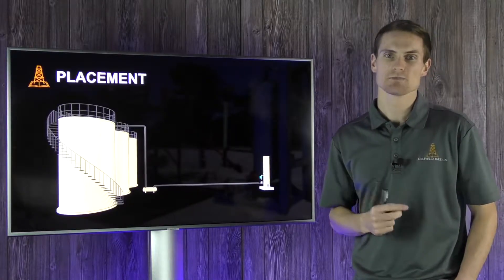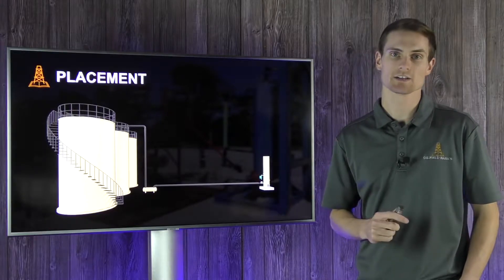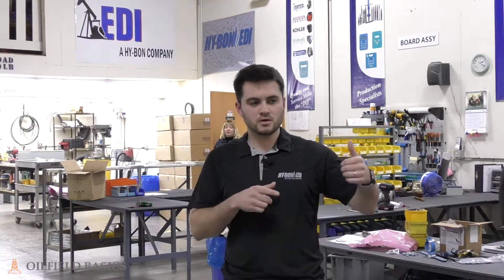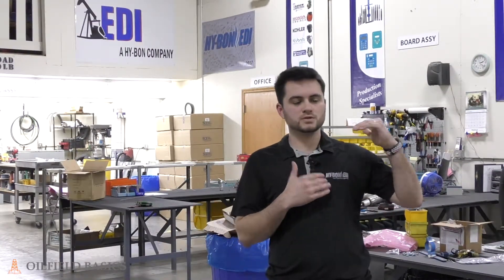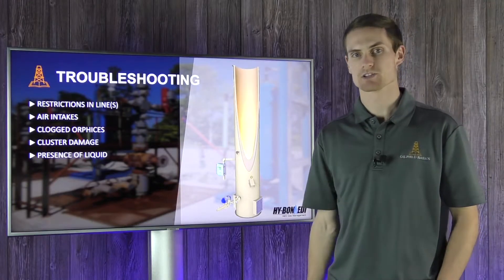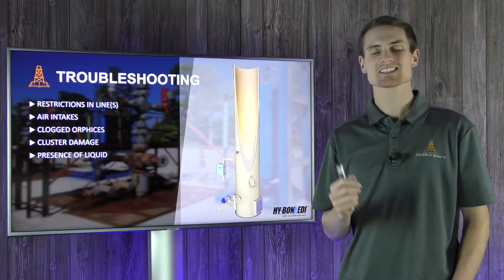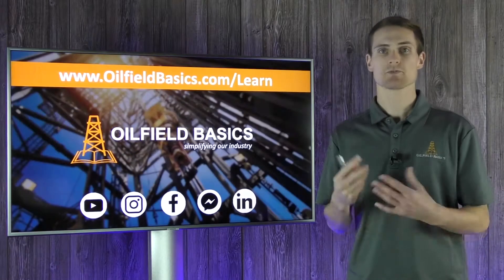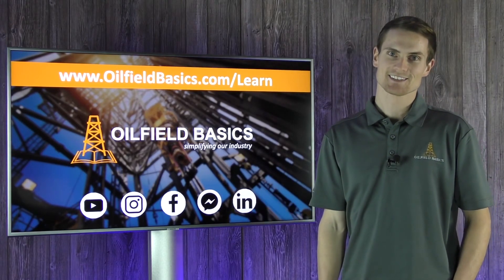Combustor Basics P2 - Placement, Design, Troubleshooting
Combustors are very commonly found on oil and gas production facilities across the United States, especially in states that are more environmentally strict. Combustors destroy vapors from tank batteries and more. We got to speak with the engineer that designed their combustor from scratch! Also, be sure to check out the available materials on our